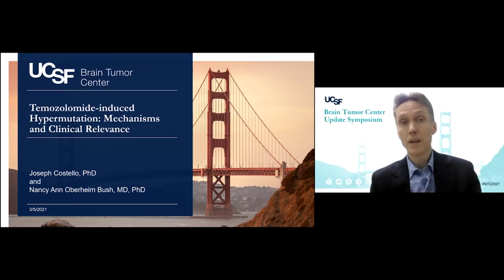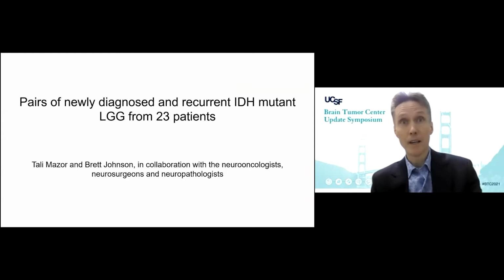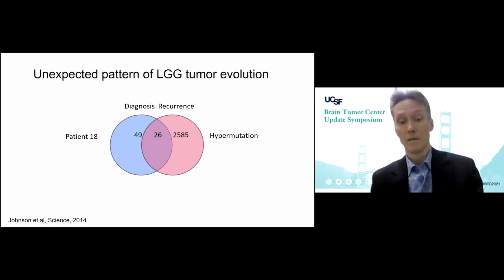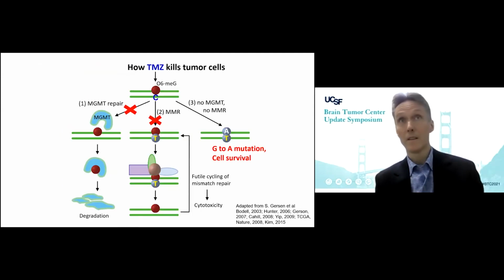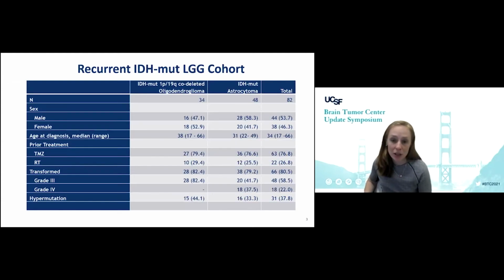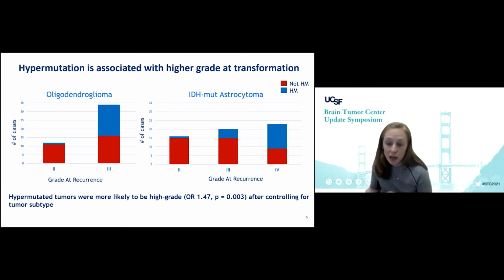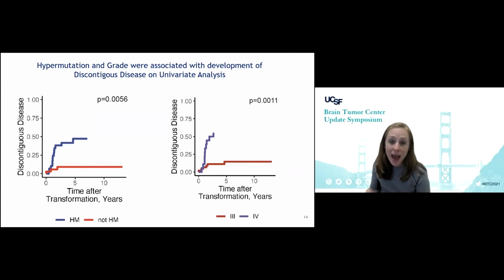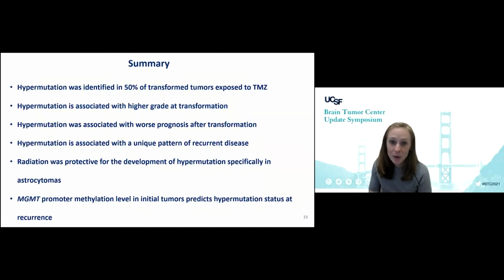Temozolomide-induced Hypermutation: Joseph F. Costello, PhD & Nancy Ann Oberheim Bush, MD, PhD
Joseph F. Costello, PhD
Professor, Department of Neurological Surgery; Director, Training Program in Translational Brain Tumor Research; UCSF Brain Tumor Center

Nancy Ann Oberheim Bush, MD, PhD
Assistant Professor, Department of Neurology, UCSF Brain Tumor Center

The First Annual UCSF Brain Tumor Center Update Symposium, held on March 5th, 2021, brought together leading clinicians and scientists to provide a comprehensive overview of the latest in treatment and research for brain tumors. Experts from UCSF were joined by special guest speakers from the Jackson Laboratory, Harvard Medical School and the Central Brain Tumor Registry of the United States.